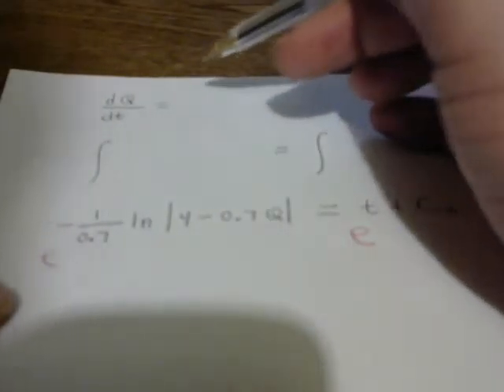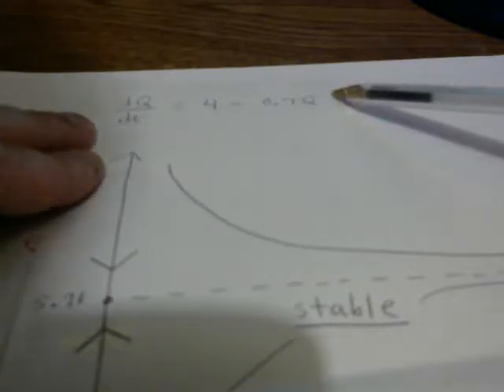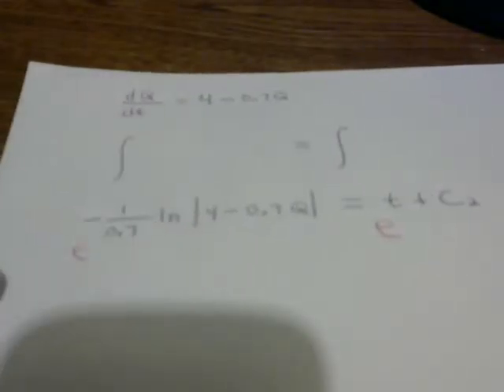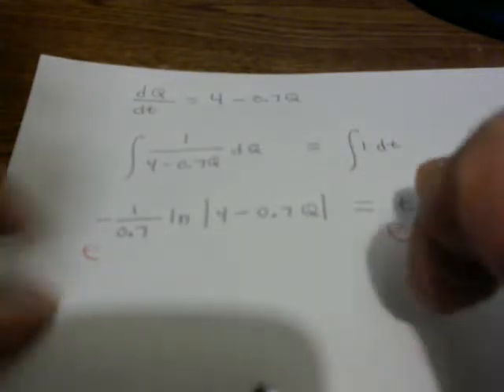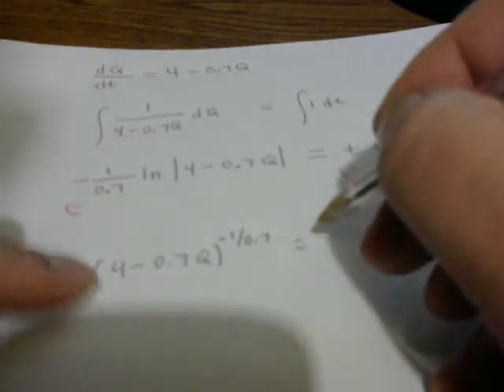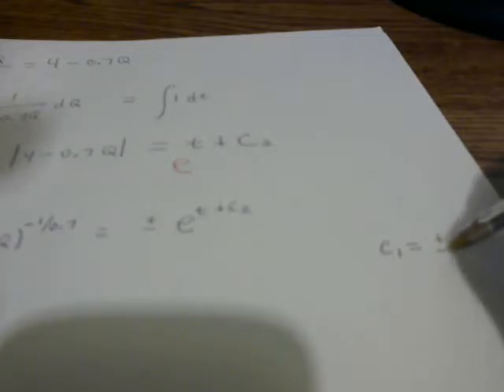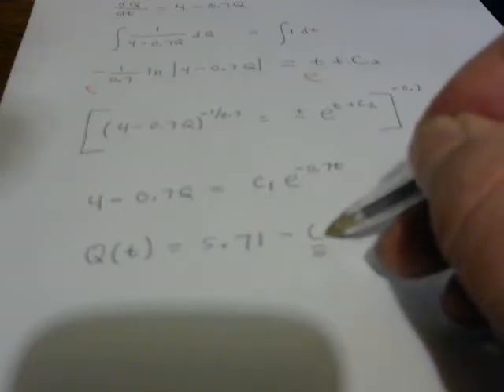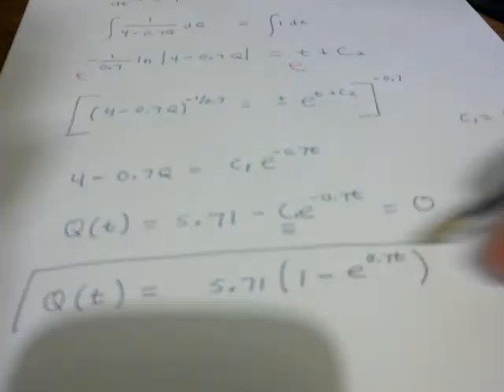Modeling with Differential Equations (dead leaves in a forest)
Modeling with differential equations (accumulation of dead leaves in a forest), using separation of variables technique.